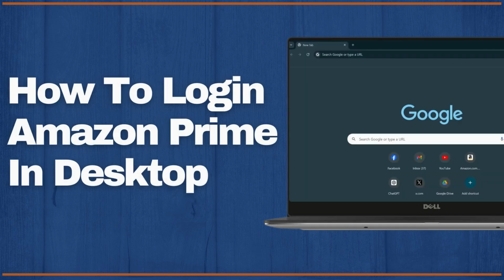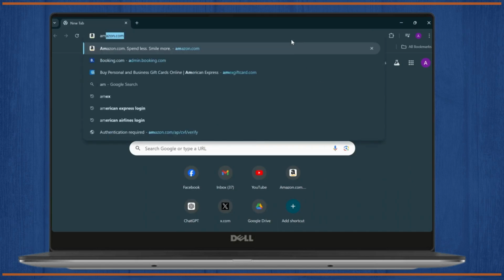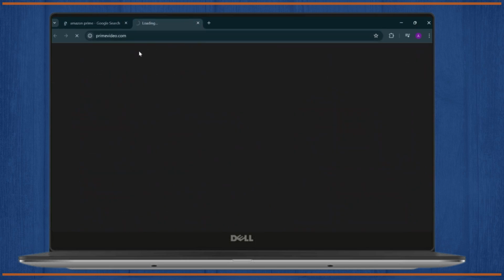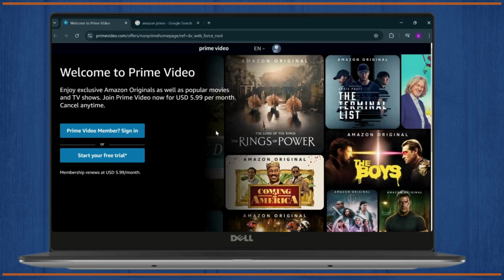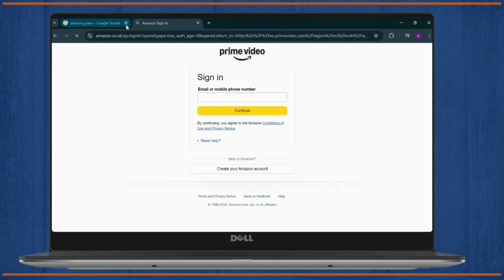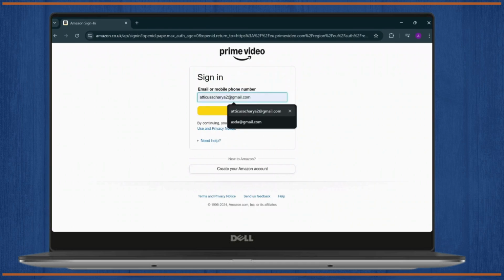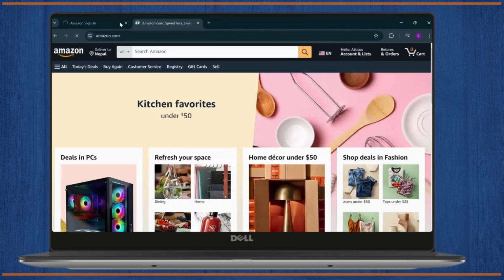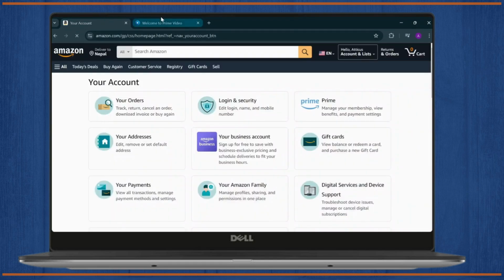How To Login Amazon Prime In Desktop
Learn how to login to Amazon Prime on your desktop or laptop with this easy step-by-step guide. Whether you're accessing Amazon Prime Video for the first time or trying to log in on a new device, this tutorial walks you through the process.

In this video, you'll discover how to login to Amazon Prime on your laptop or desktop and how to add a device to your Amazon Prime Video account. We’ll also show you how to install Amazon Prime Video on your laptop.

Timestamps:
0:00 Introduction
0:15 Step 1: Accessing Amazon Prime Video
0:45 Step 2: Logging Into Your Account